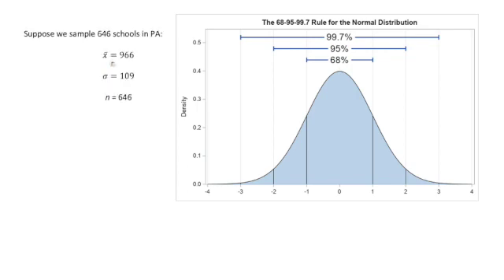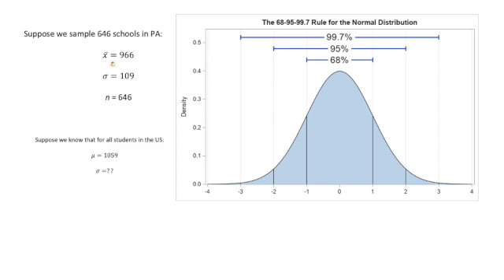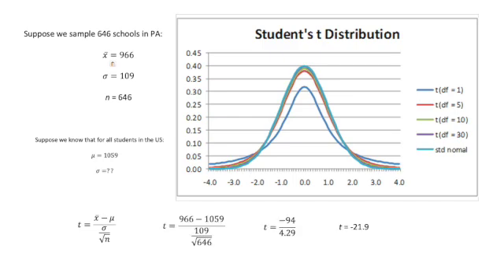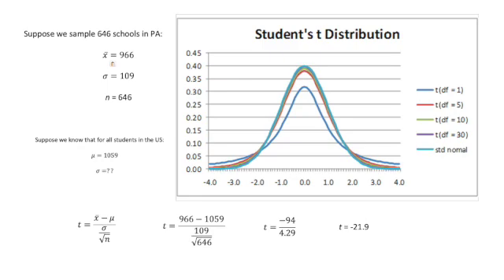Review: One-Sample Difference of Means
This video reviews one-sample difference of means tests. It was originally created for Masters of Public Administration students at Kutztown University of Pennsylvania.